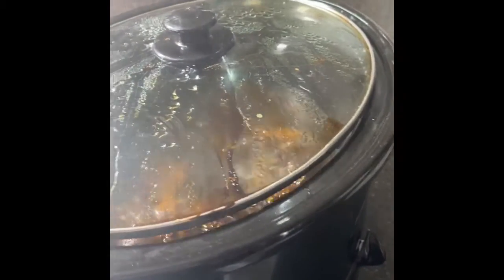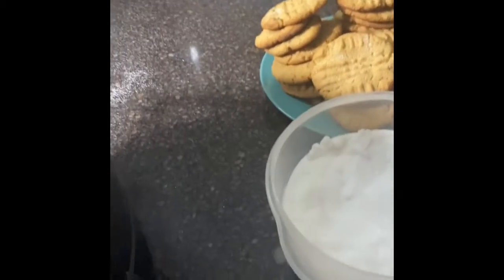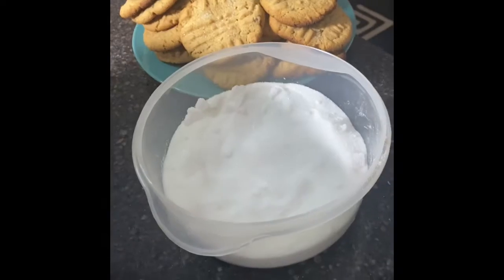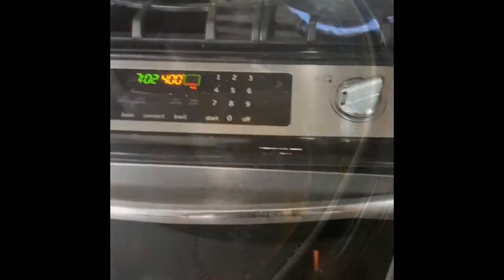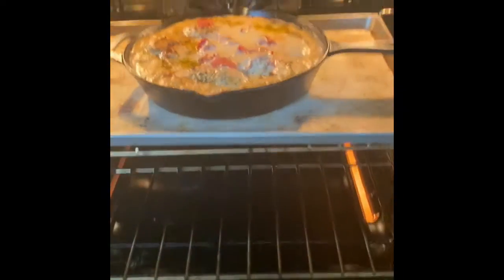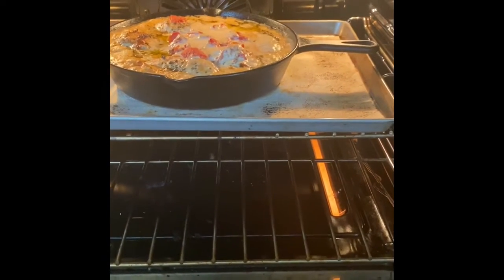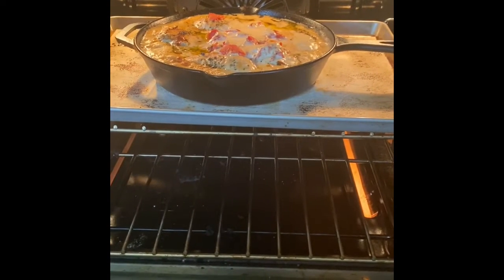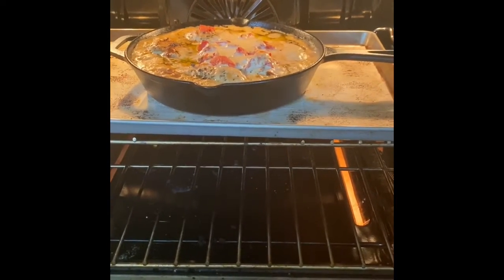Making a yeast start😬! I hope it will work💋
2 cups of warm water
2 cups of flour
Cover but let air get to it.
Let it ferment.
I guess we will see how it turns out in a few days😉😬